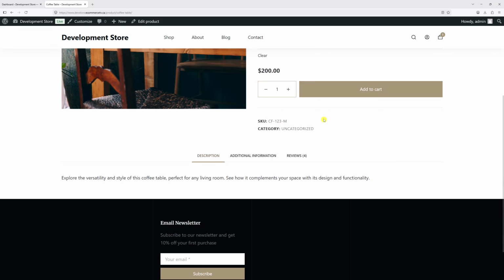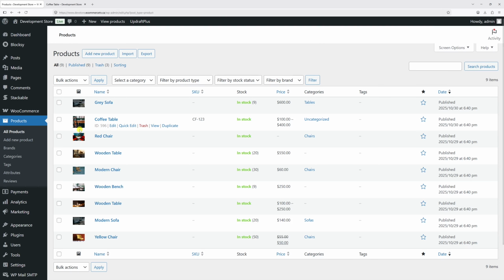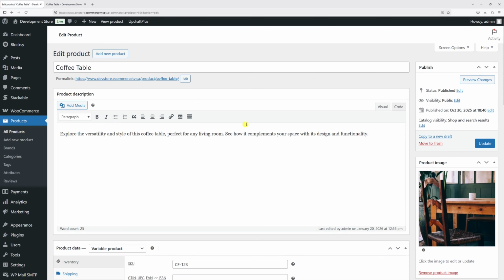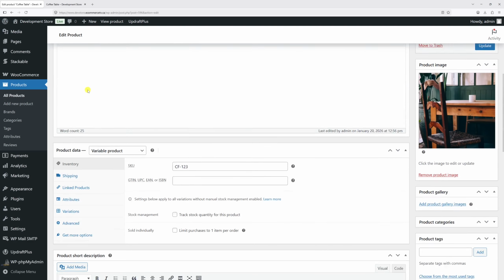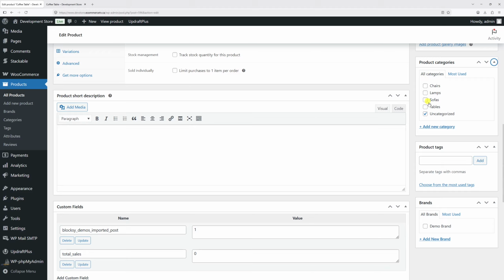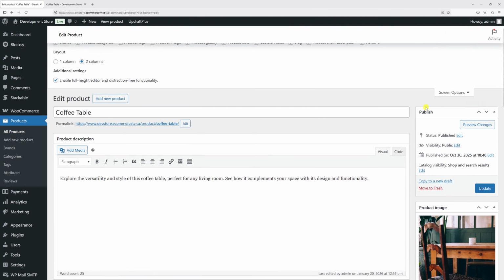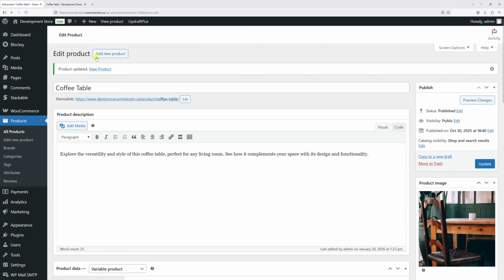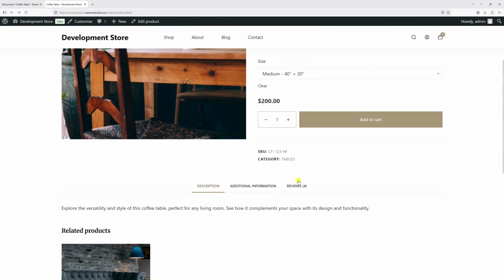WooCommerce: How to Add a Product to a Category | WordPress Tutorial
In this tutorial, I’ll show you how to change a product’s category in WooCommerce. If your product is currently assigned to Uncategorized, you’ll learn how to update it and select the right category in just a few clicks.